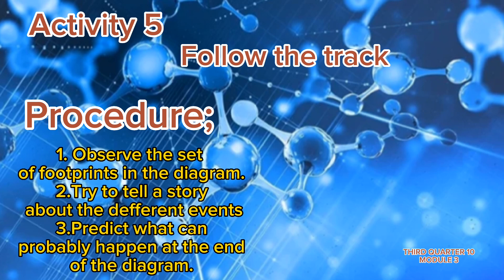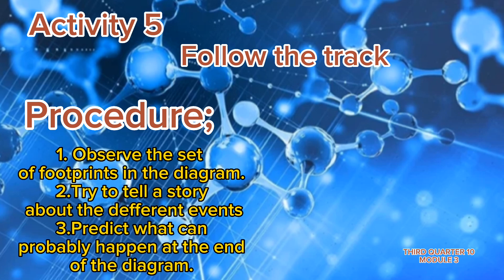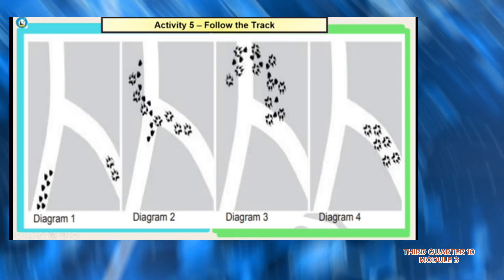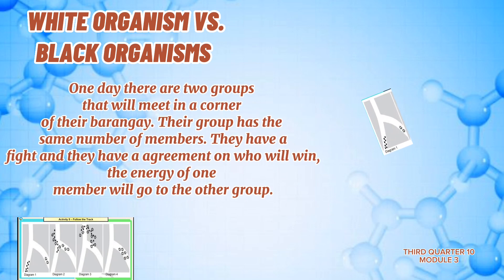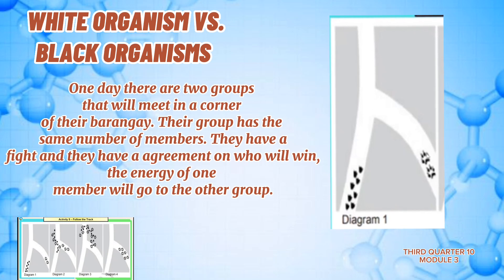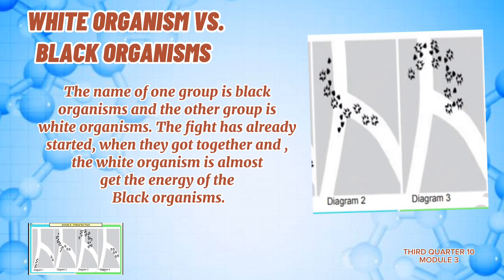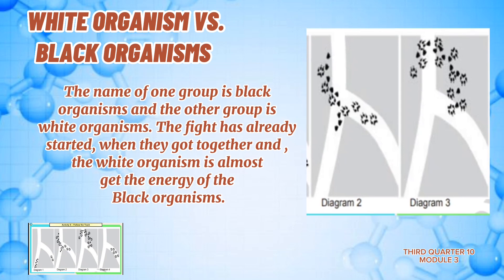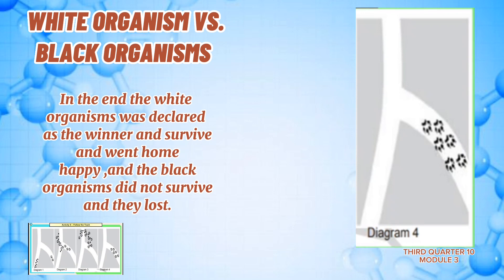Science 10 - Follow the Track ( Students Output)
Theory of Natural Selection - Natural selection is a simple mechanism that causes populations of living things to change over time.